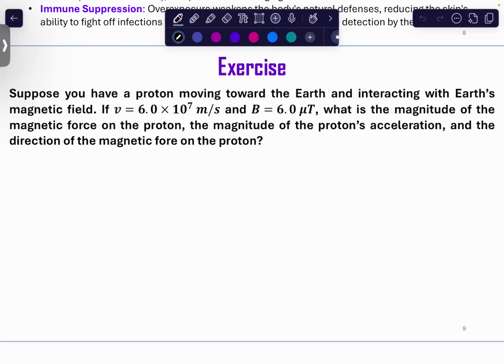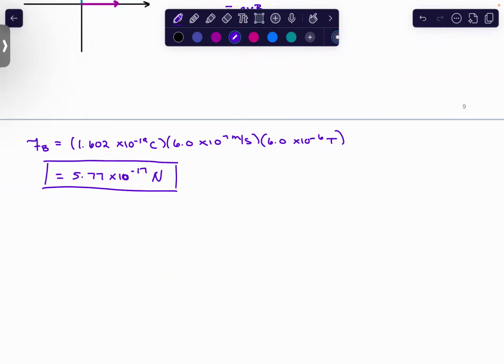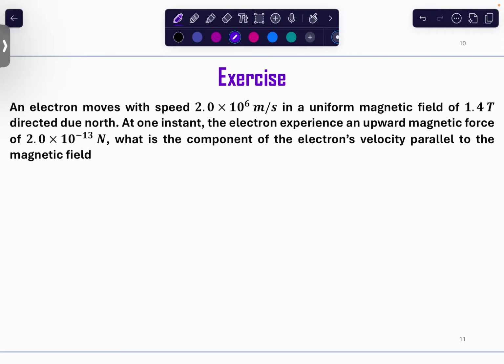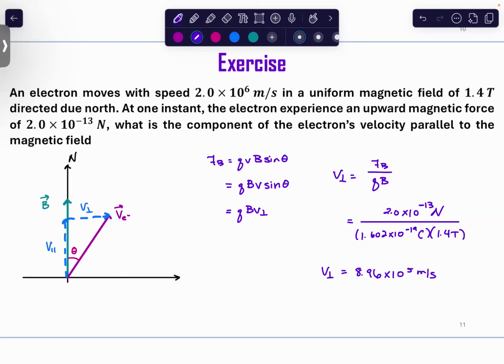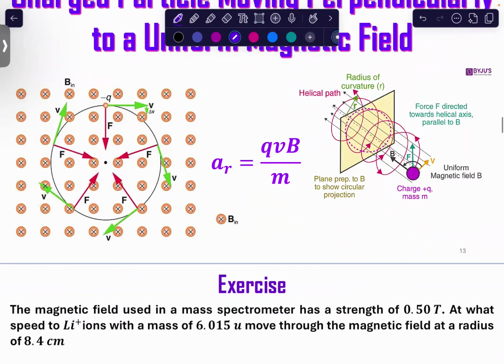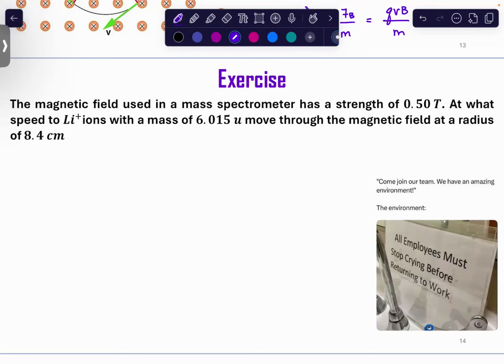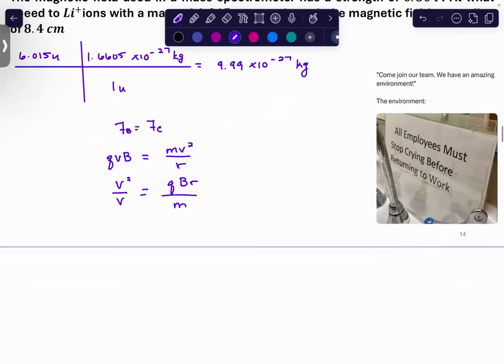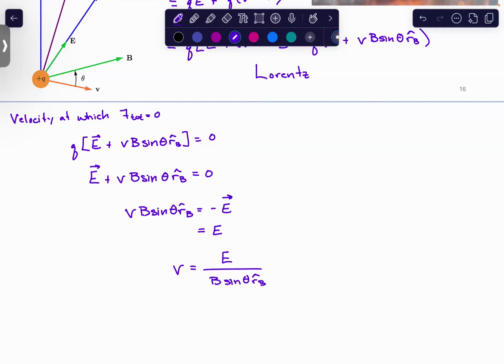College Physics II: Magnetic Forces and Fields - Part 3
In this lecture we discuss charged particle acceleration in a magnetic field, generalized velocity components in reference to a magnetic field, motion of charged particle moving perpendicularly to a magnetic field, and charged particles in crossed electric and magnetic fields